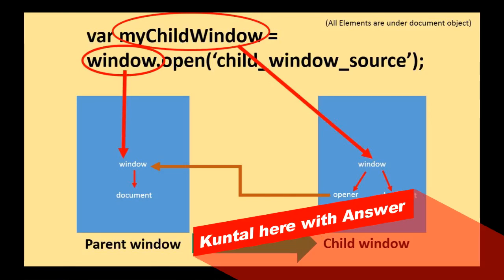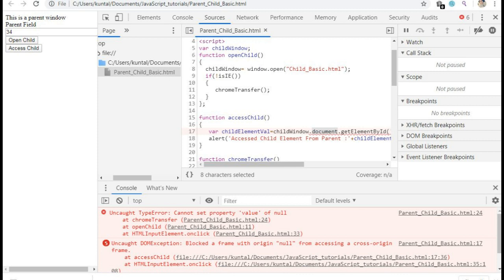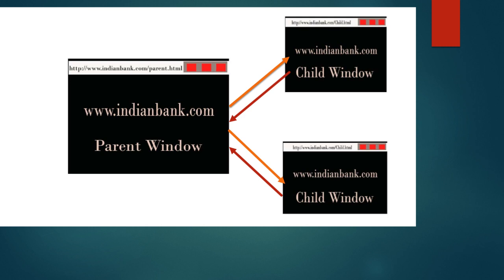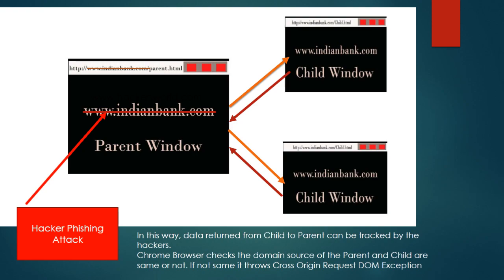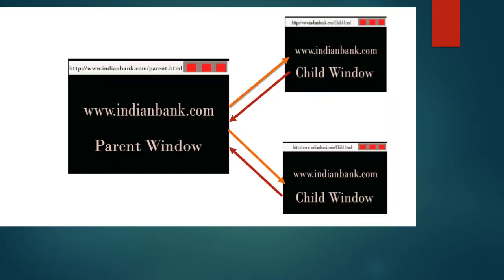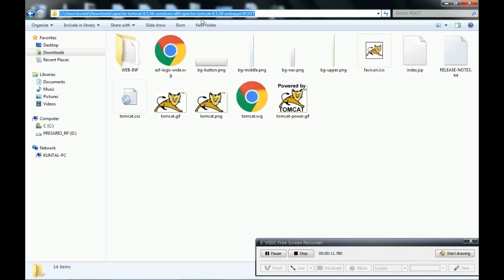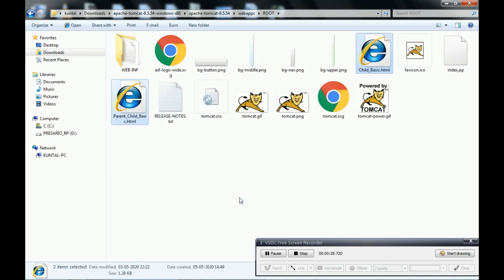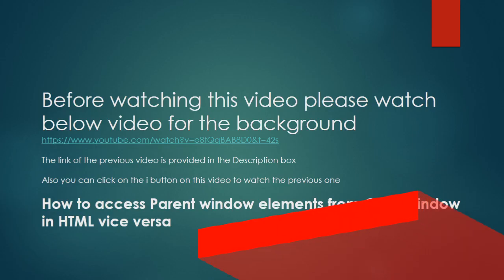Cross Origin DOM Exception in Chrome| What and How to resolve| winow.open issues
In this video, i have explaind Cross Origin DOM Exception in Chrome. What is the reason of this exception and how to resolve the same.
If you have not watched the first part of the video, you will not get the background, so please watch below video first.